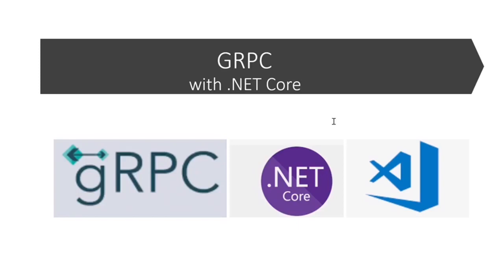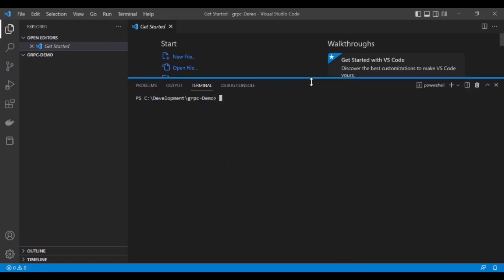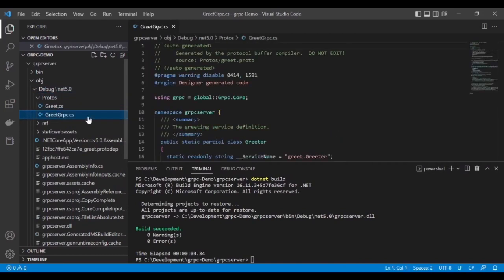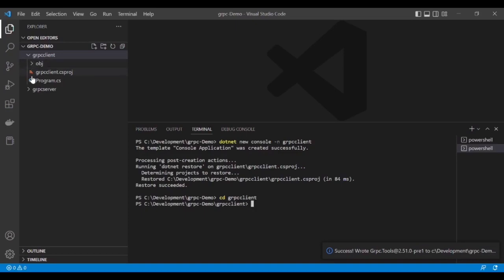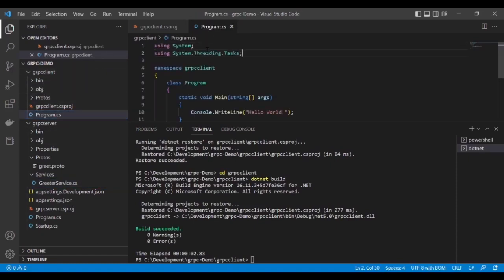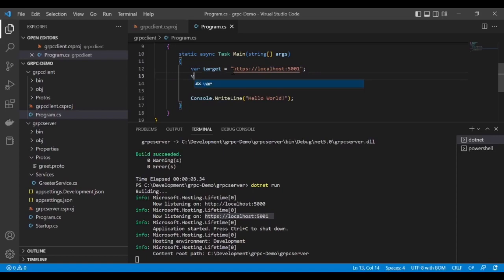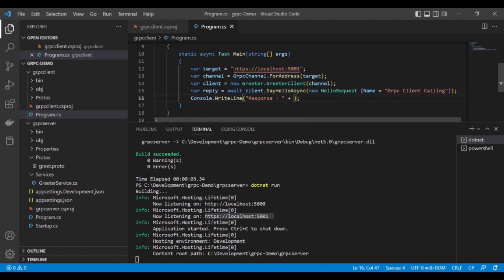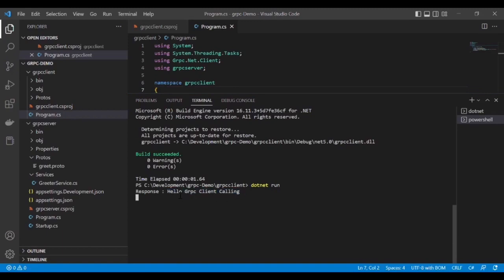gRPC Introduction and Example in .Net Core C# | Unary Calls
In this video you will see the small introduction of gRPC and how to implement it in .Net Core with simple steps.